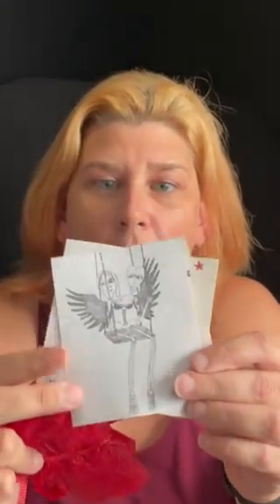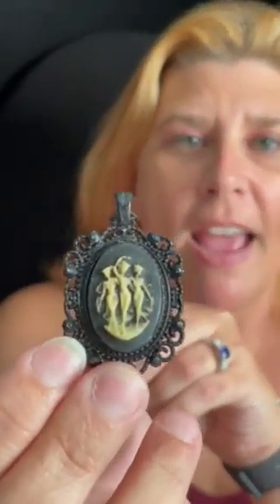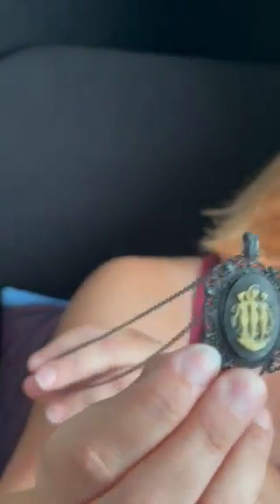Unboxing Goodies from Wonderland By Hand! Cameo necklace + gorgeous illustrations!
Larissa (& Jude) from Wonderland By Hand were so sweet to send me these! - they have beautiful handmade jewelry! for a forthcoming interview about their work.

Shop indie!

Thanks, Fot Tastic, for filming!